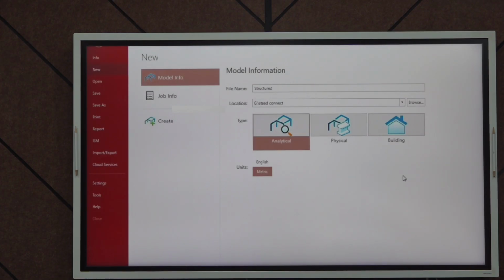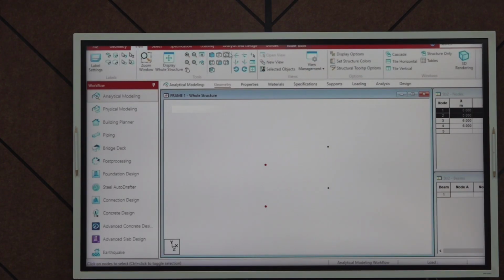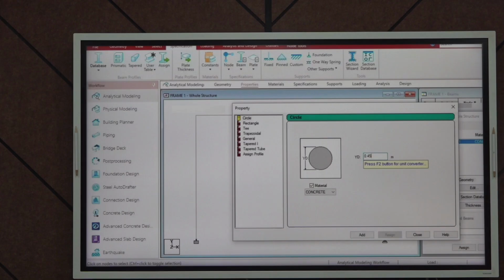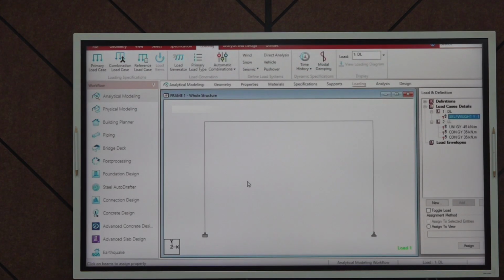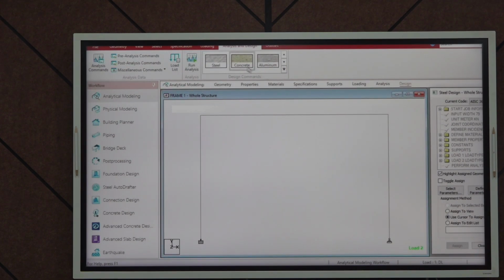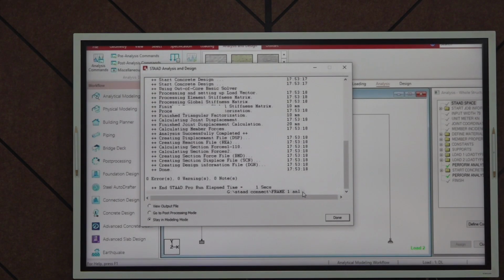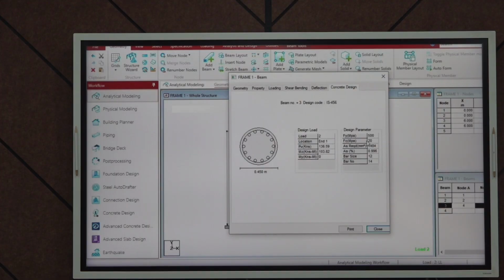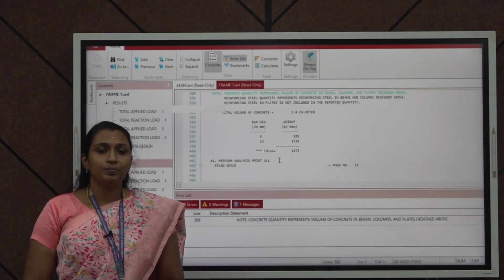ANALYSIS OF 2D FRAME USING STAAD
Do you have basic knowledge about the commands and application of STAAD Pro software. This tutorial is designed to help you master the fundamentals of Design of 2D frame model in no time. It’s your turn to update your creativity and take your structural engineering skills to new heights with STAAD Pro!